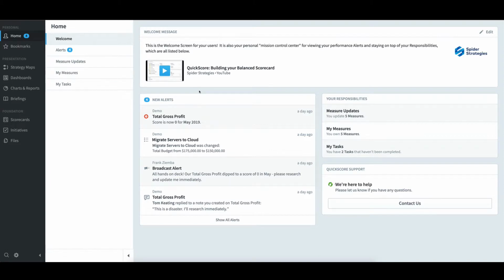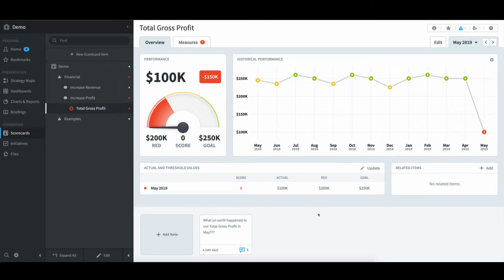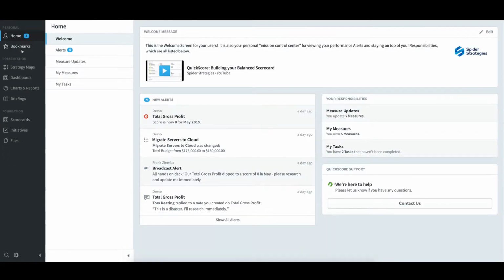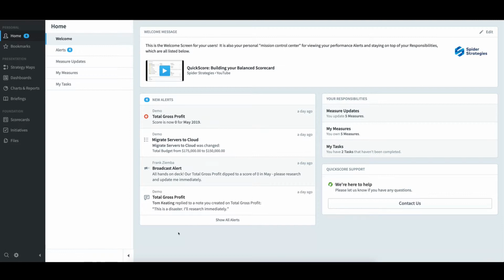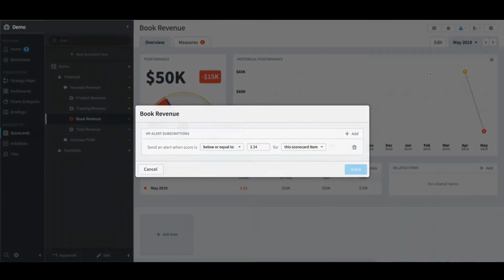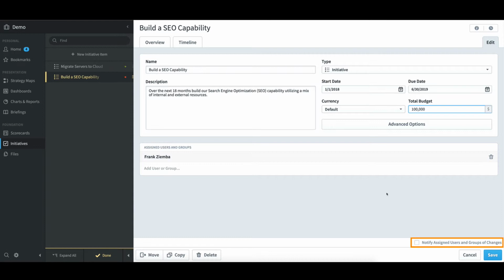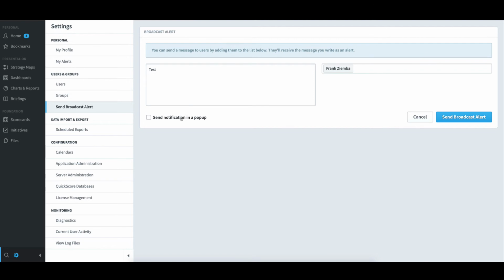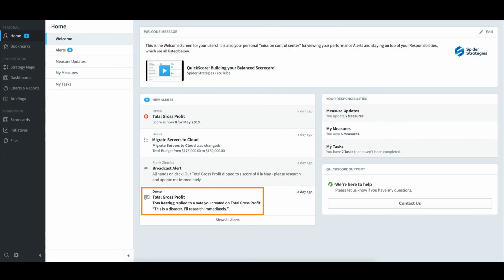QuickScore: Setting and Managing Alerts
Learn about the types of alerts available in QuickScore and how to manage them.